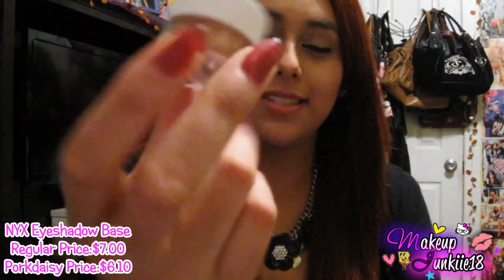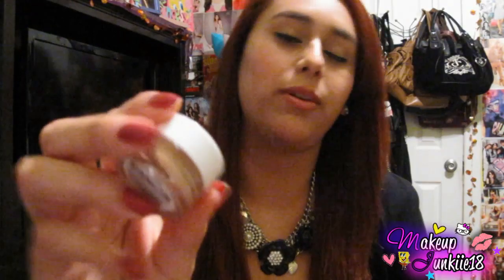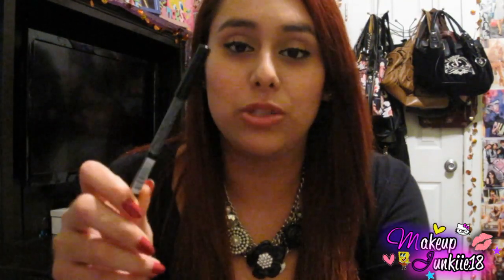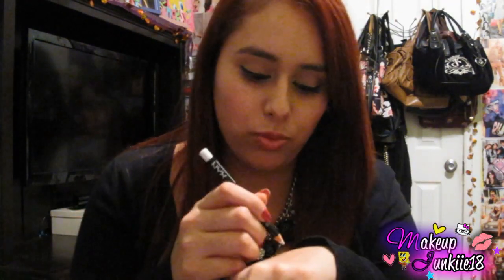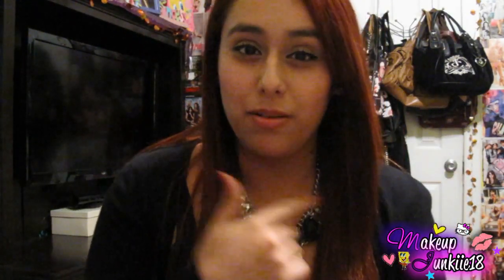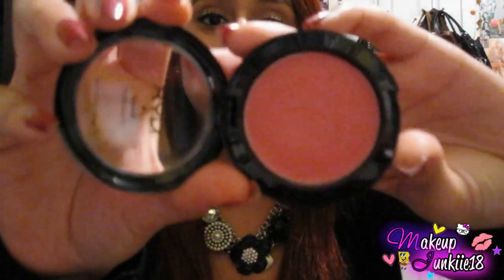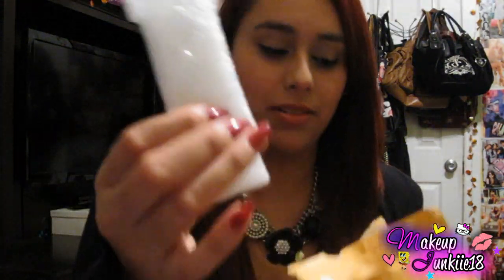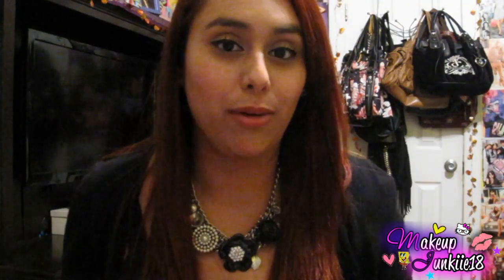NYX Haul (Porkdaisy.com Review)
Products i Got:
NYX Eyeshadow base in Skin Tone:

Ask me questions and stuff. :)

Follow me and read how lame my life is lol!

Watch me live and talk with me =)

FTC: all products discussed in this video were sent to me for free I was given no monetary compensation for this video or any opinions expressed ( I didn't get paid for this review) about Porkdaisy.com.